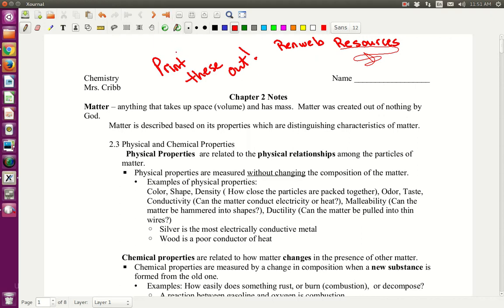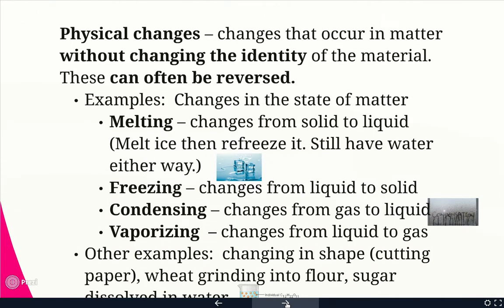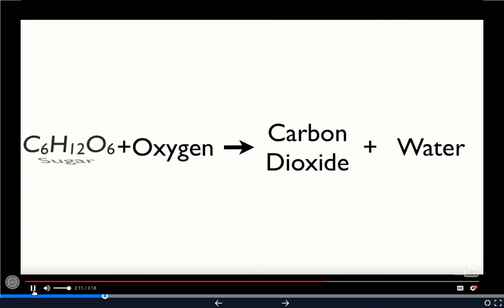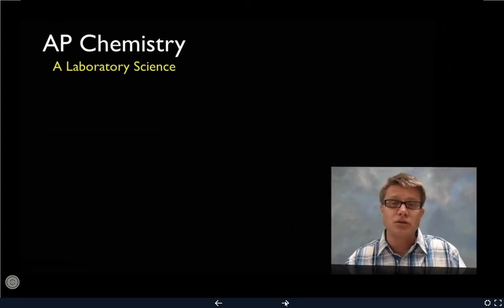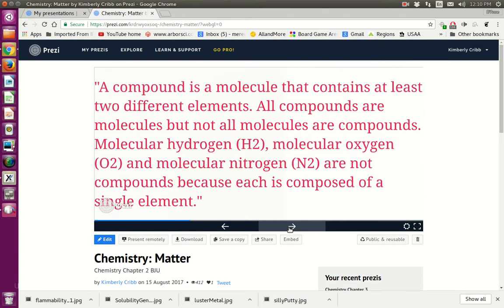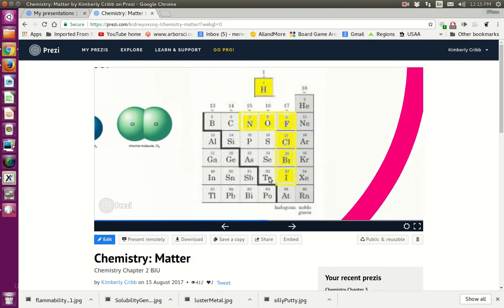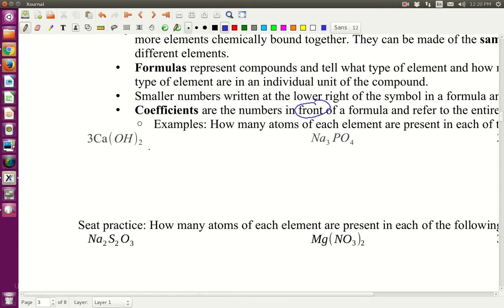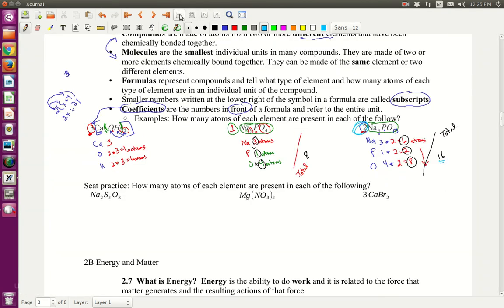Chapter2A Instruction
Chemistry BJU 4th Edition